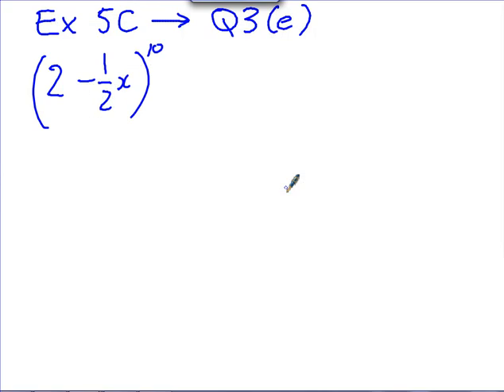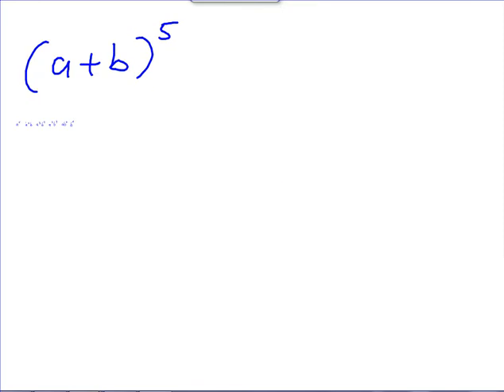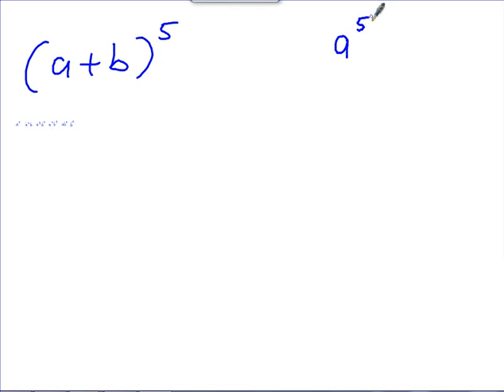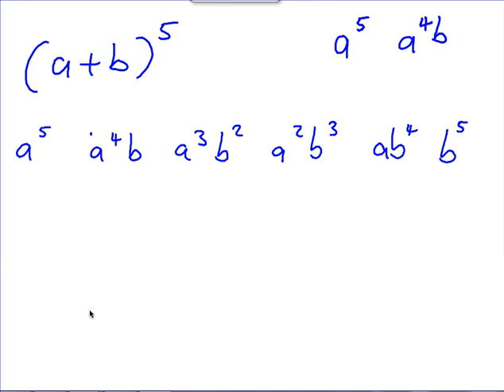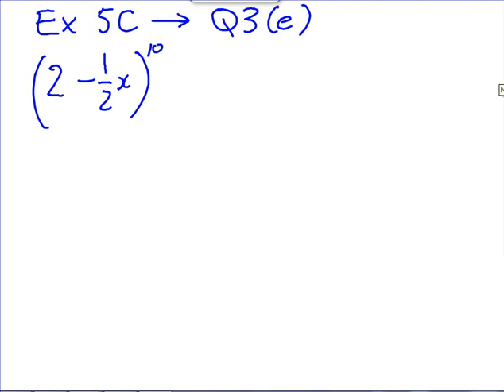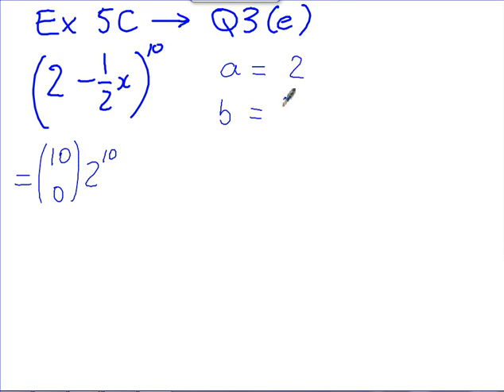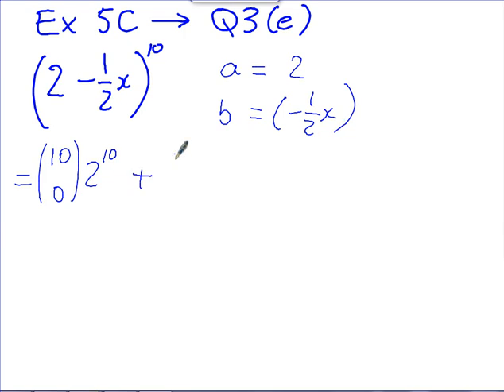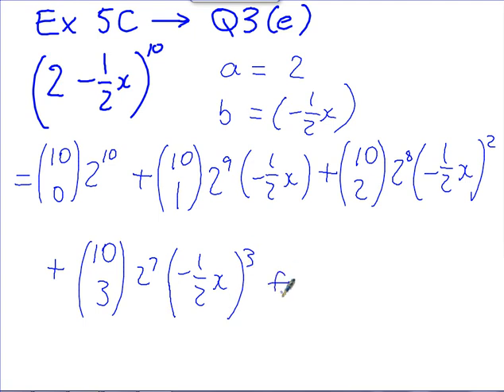5.3 Binomial expansion